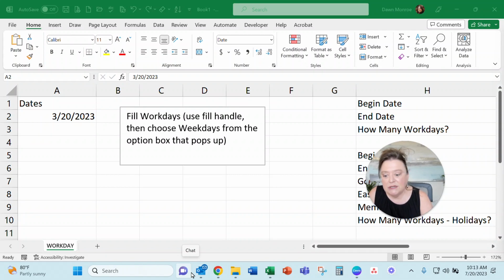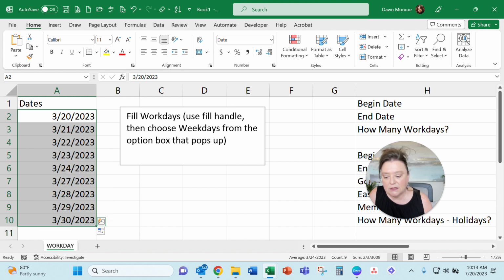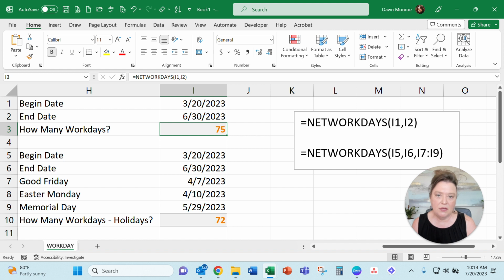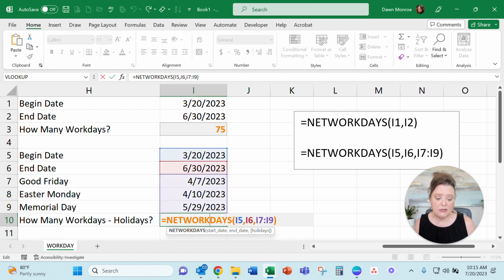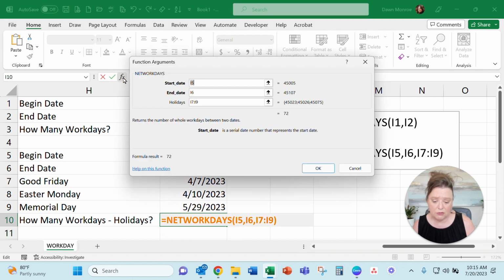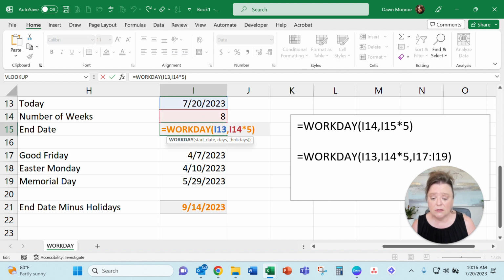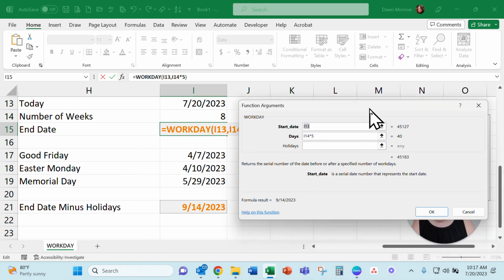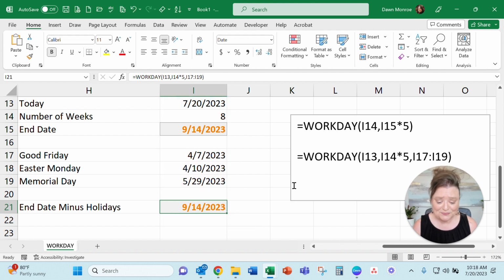Dealing with Dates Weekdays and Workdays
In this video, I'll show you how to work with dates and specifically weekdays and workdays (Monday-Friday). I'll demonstrate how to fill only weekdays using the fill handle option in Excel. Additionally, I'll explain how to calculate the number of workdays between two dates using the NETWORKDAYS function. This will be useful for many of you. Lastly, I'll cover a more complex scenario where we exclude holidays from the WORKDAY count.